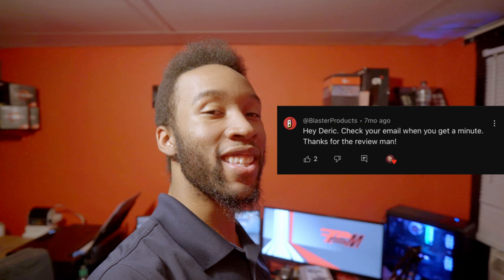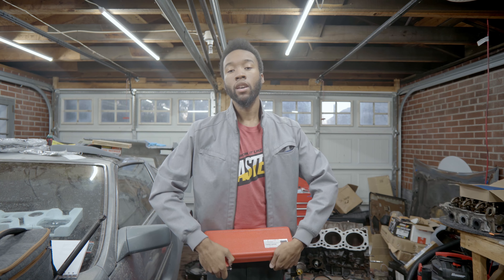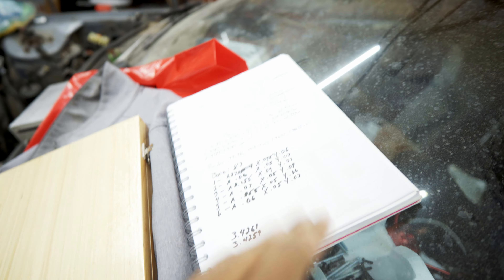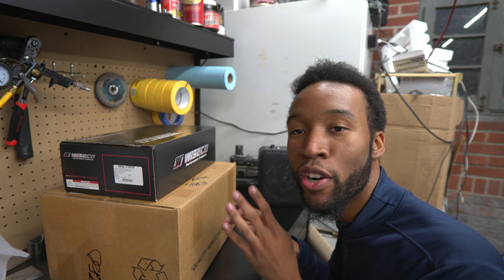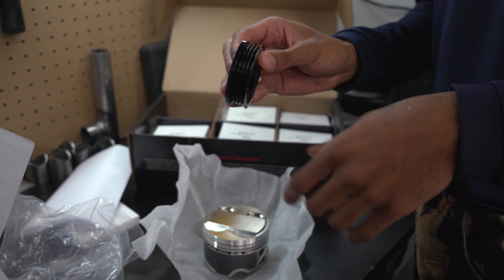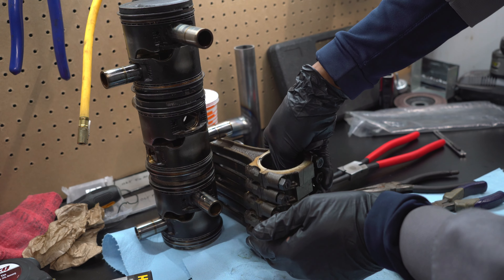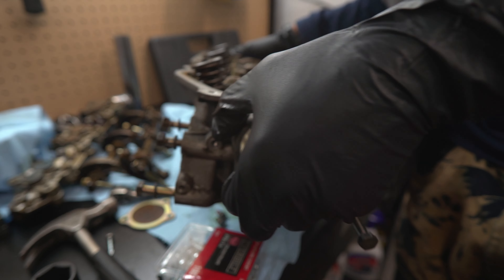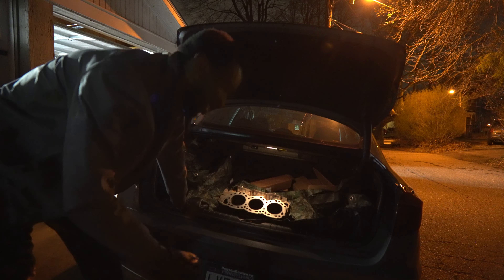What Does My 300zx Engine And An Egg Have In Common?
Im Back!! This video took entirely too long to complete but we are on the road to complete the 300zx engine. However, a query is proposed. What does my engine and an egg have in common? Also SO to @BlasterProducts for the goodie bag!

0:00 Intro and SO to Blaster!
0:20 Goodie Bag
2:01 What are we doin?
4:35 Required Tools
5:55 Adding Some Quick HP
6:22 Setting up and measuring
7:12 Huston, We have a problem...
8:05 What's left to do?
8:35 What we have to do or have done for us
10:10 TIME TRAVEL!!!
10:28 All the stuffs
14:00 Moy Satisfaction
14:33 Prepping Myself
15:27 Prepping the parts
18:35 Pulling the Cams
23:25 Packing Up
25:37 Road trip and Outro

Let me know what you think of the video down below.